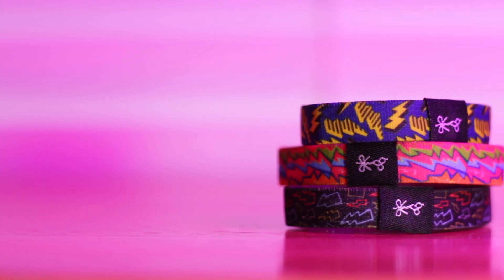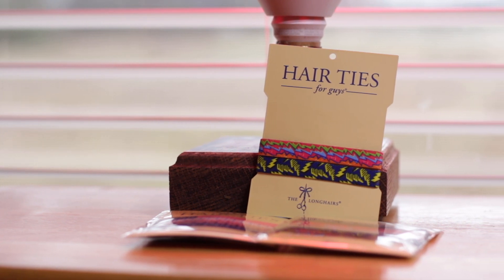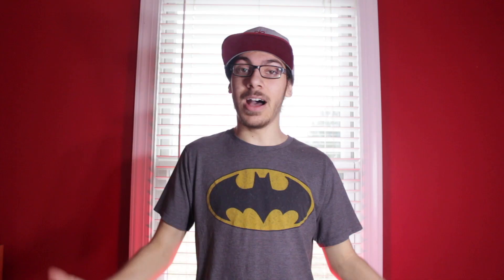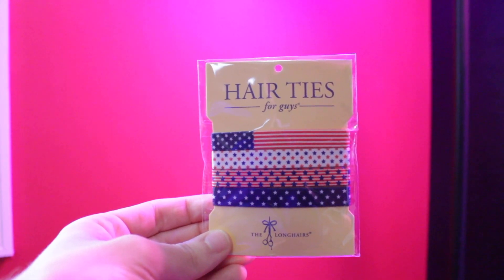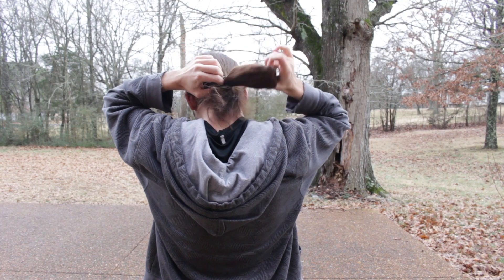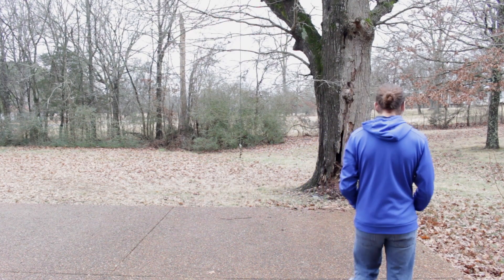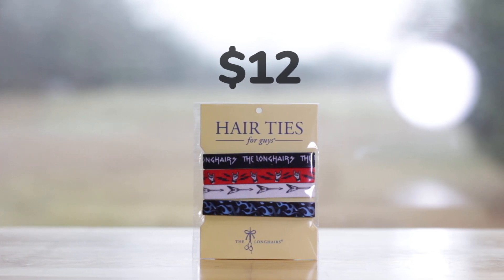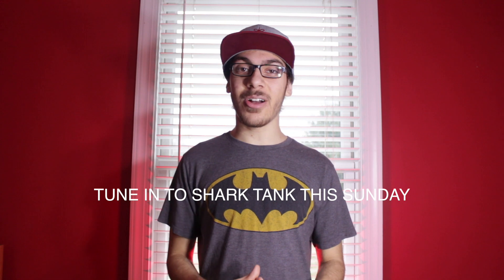Hair Ties For Guys Review!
Check these bad boys out on Amazon